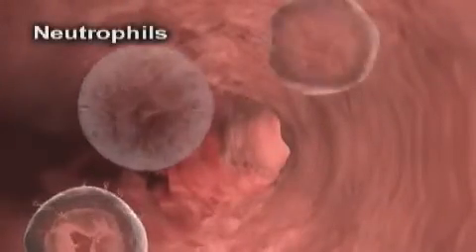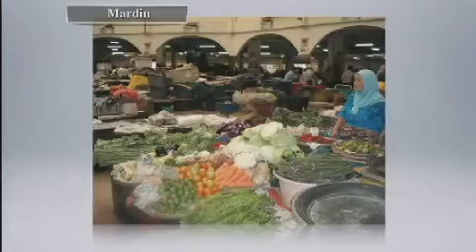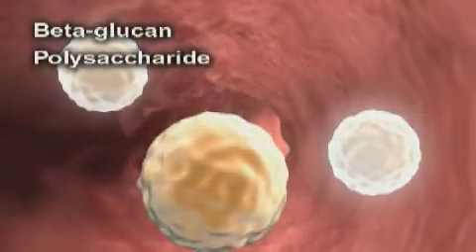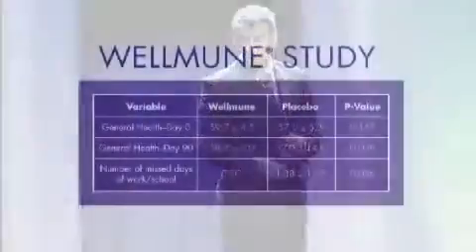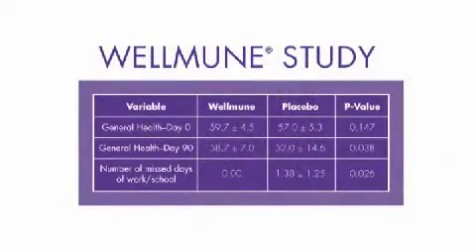MonaVie (M)mūn™ Safeguard Optimize Shield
MONAVIE DISTRIBUTOR ENROLLMENT